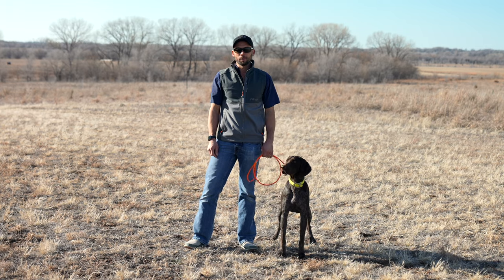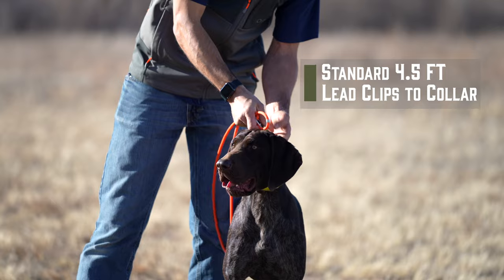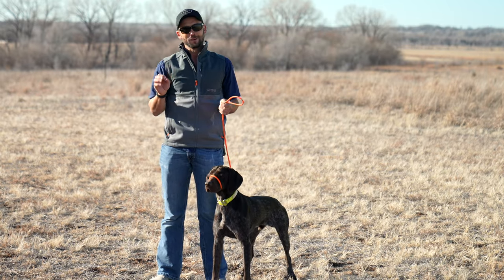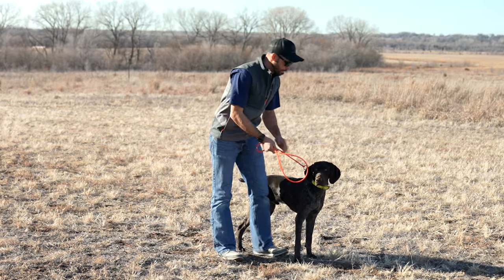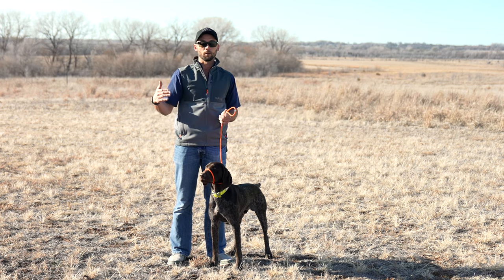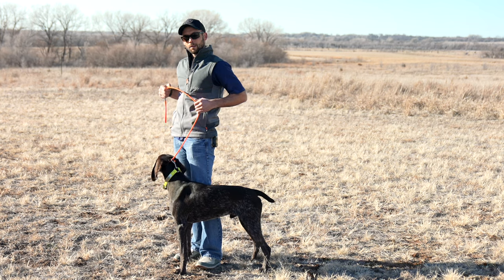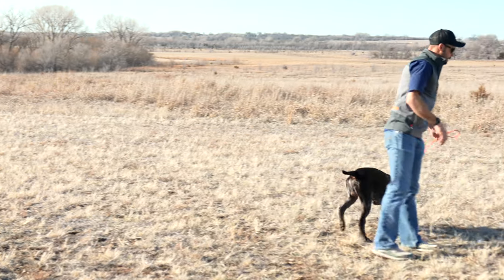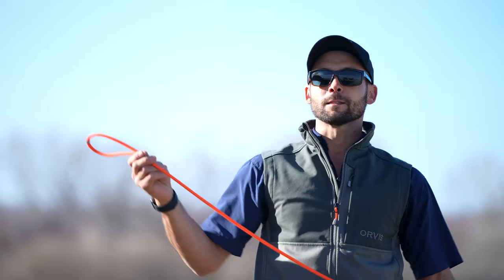How To Stop Your Dog PULLING On The Leash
Welcome to Standing Stone Kennels! This video shows you How To Stop Your Dog from PULLING On The Leash. Today we are working on heeling with our german shorthair pointer, Doc. using our Standing Stone EasyLead. We find this the easiest and most efficient way to teach the heeling behavior.

5919 W Pleasant Valley Rd

00:00 Easiest Way To Teach Heel
01:04 How To Teach Heeling
03:11  Loose Leash Training
04:16 How To Walk Your Dog On A Leash